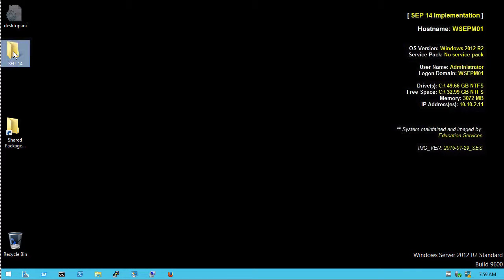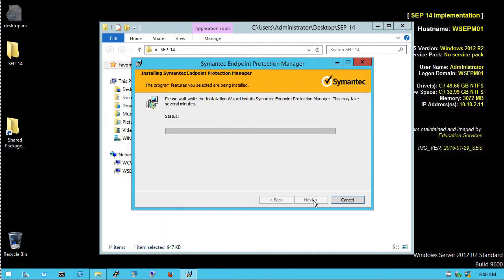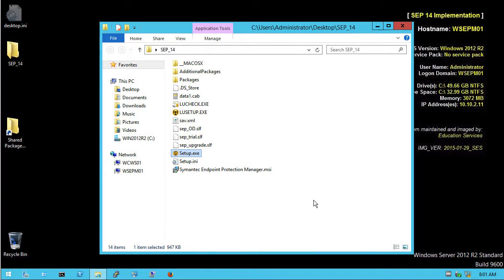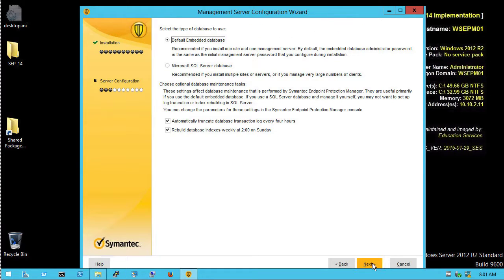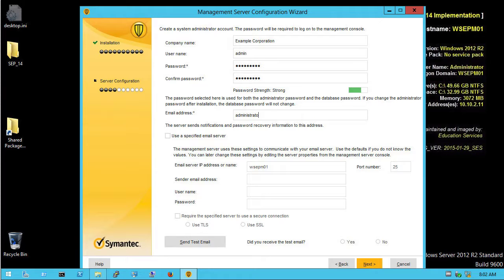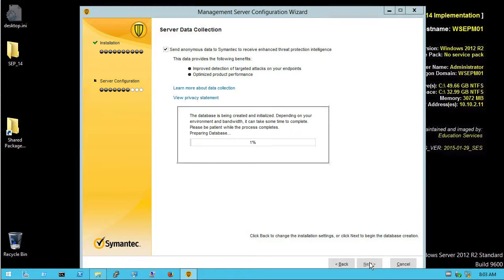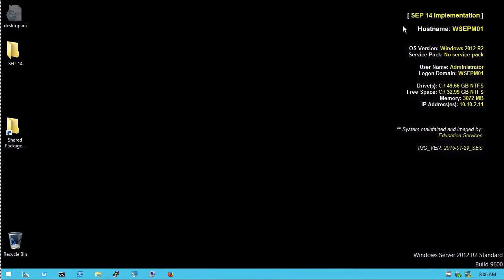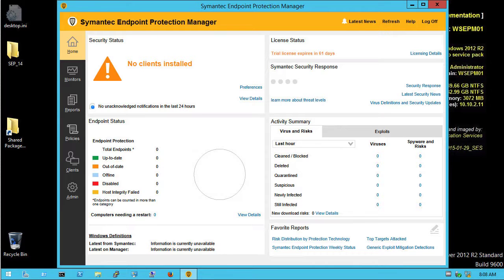B Exercise 1 Install SEPM